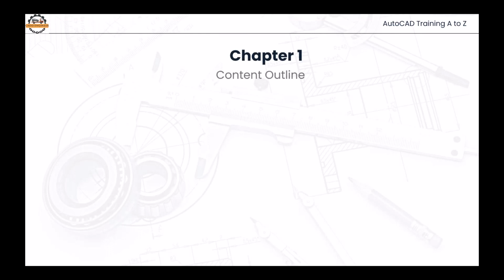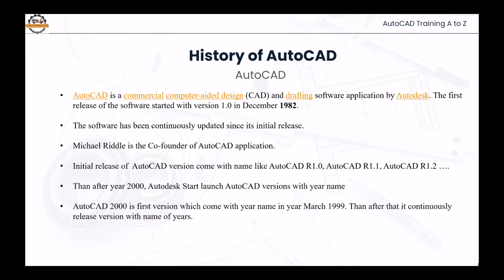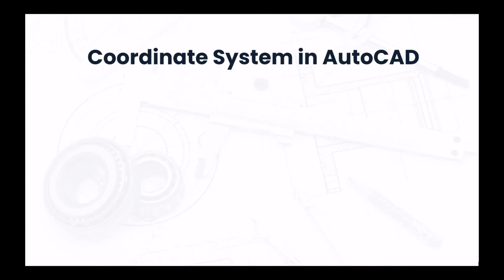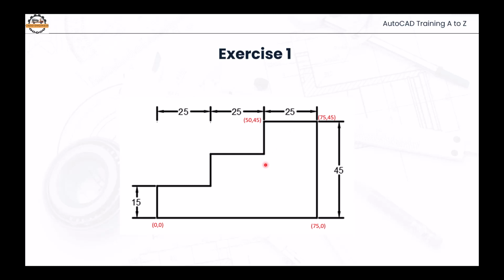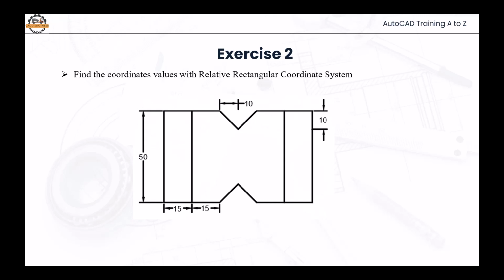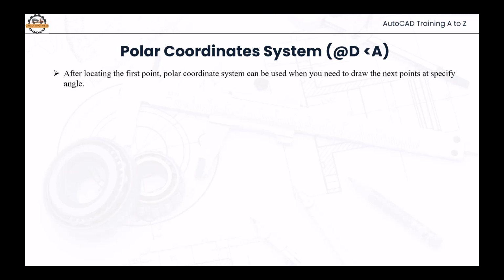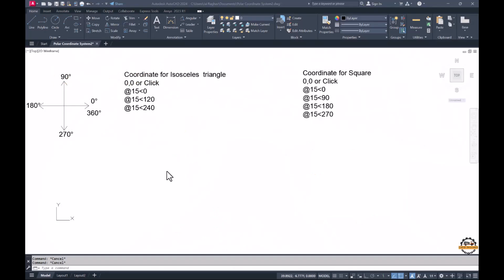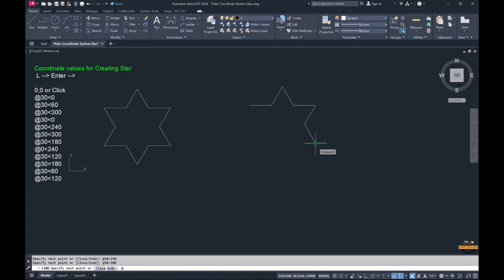AutoCAD Basics for Beginners in English Mechanical, Civil & Electrical Engineering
In this video we are creating series of AutoCAD Basics for Beginners in English for Mechanical & Civil & Electrical